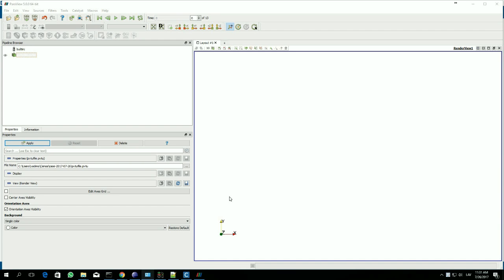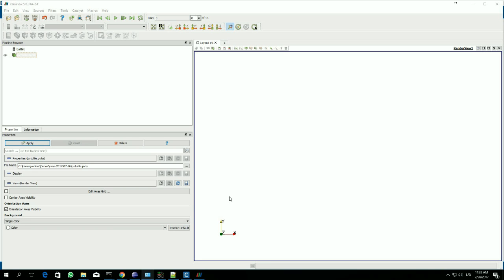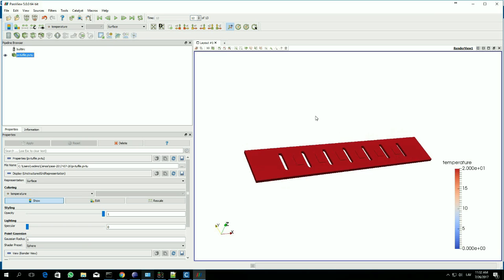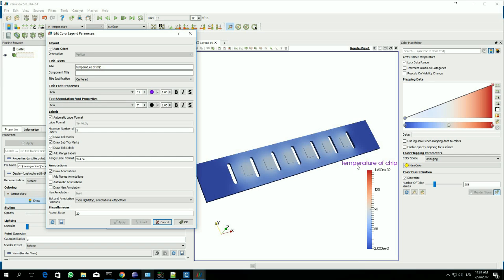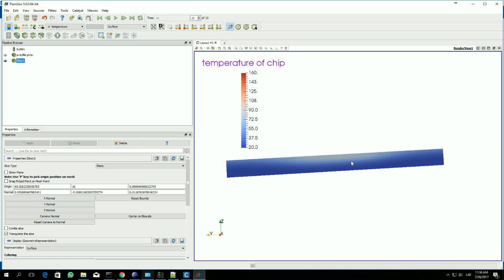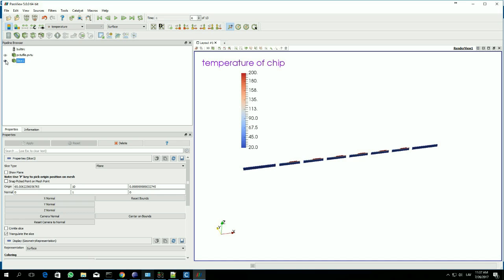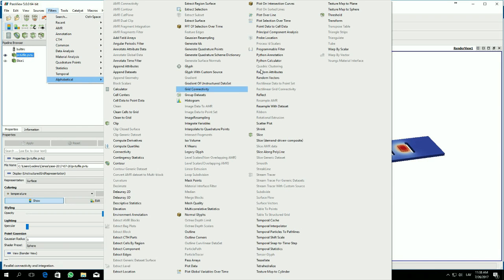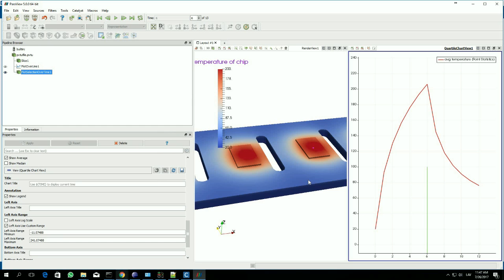CENOS tutorials #004 - Post-processing using ParaView (PCB thermal analysis)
This tutorial shows how to visualize the results of thermal calculation of the printed circuit board (PCB) using open source tool ParaView, which is integrated in CENOS platform [v.0.1 out-of-date].

CENOS is the affordable platform for engineering simulation, which enables handy use of open source tools.